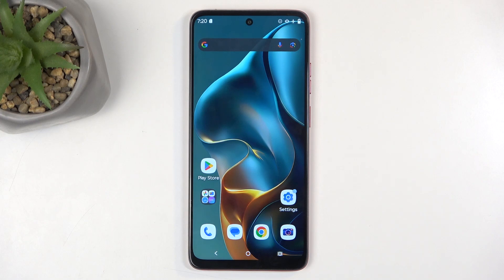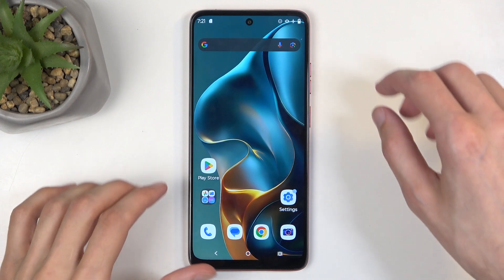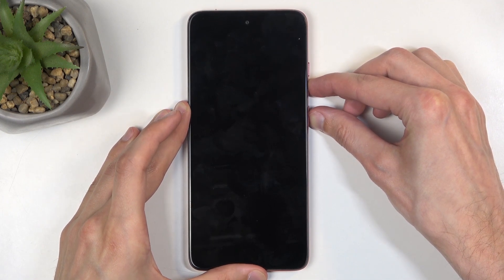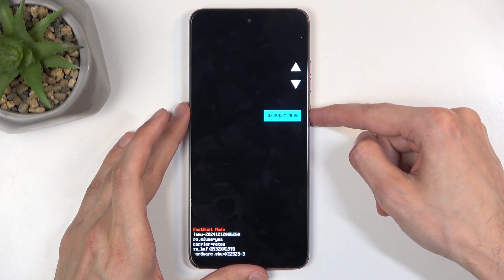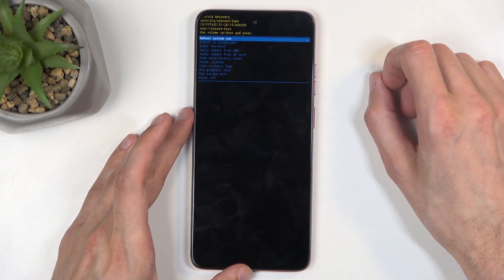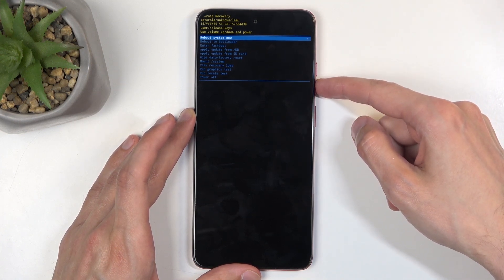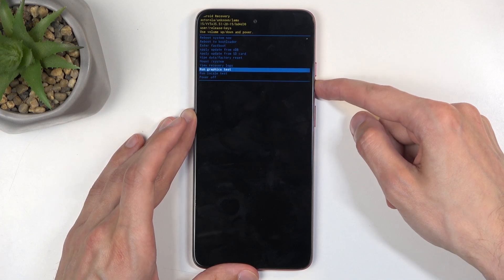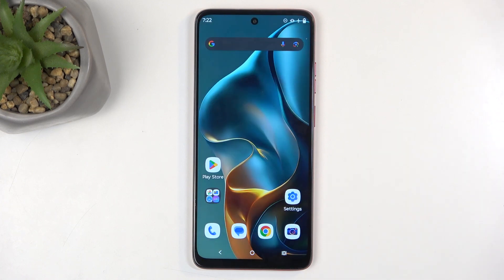How to Open Recovery Mode on MOTOROLA Moto G05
Opening Recovery Mode on the MOTOROLA Moto G05 is a powerful tool for troubleshooting and fixing issues with your device. Whether you're looking to wipe the cache, perform a factory reset, or install updates manually, Recovery Mode provides access to essential system functions.

How to Access Recovery Mode on MOTOROLA Moto G05?
How to Boot into Recovery Mode on MOTOROLA Moto G05?
How to Enter Recovery Mode on MOTOROLA Moto G05?
How to Access System Recovery on MOTOROLA Moto G05?